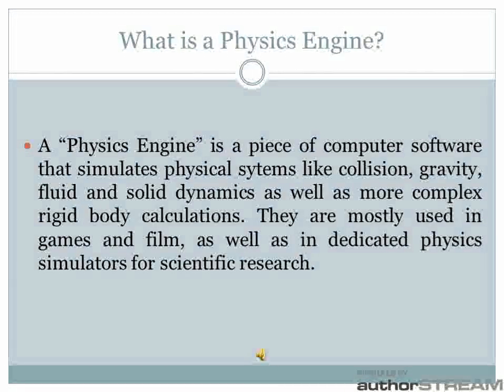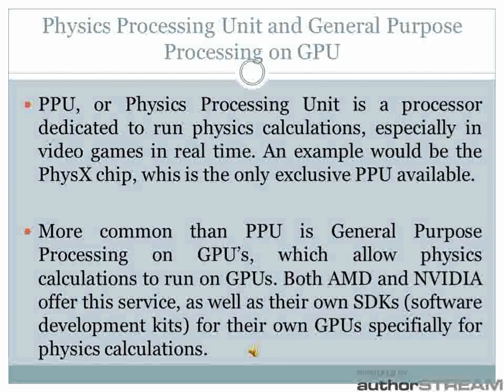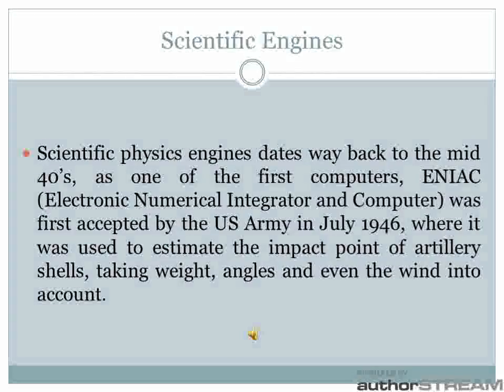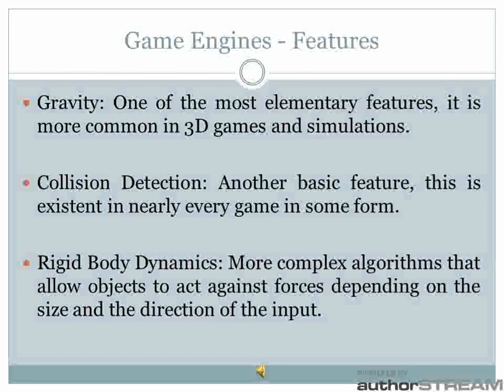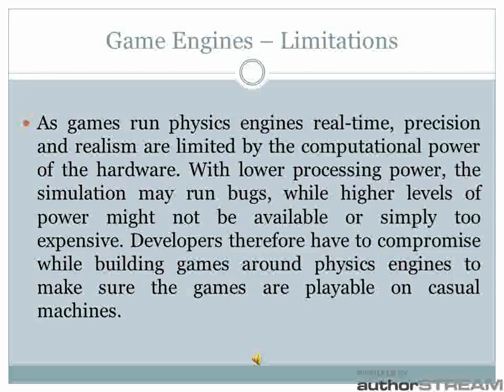Physics Engines and Physics ..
Uploaded using ytapi-authorGENTechnol-authorSTREAM-qmldpbrq-0